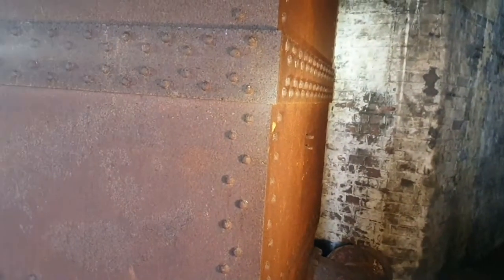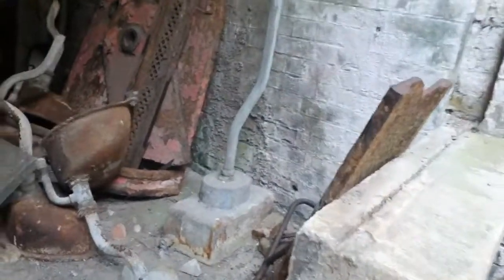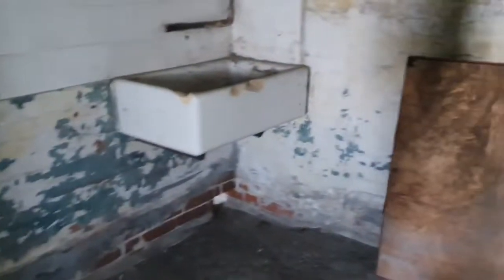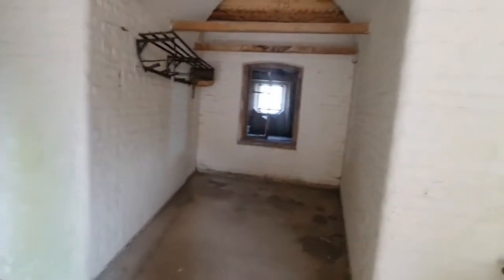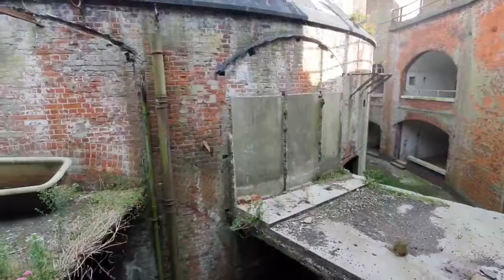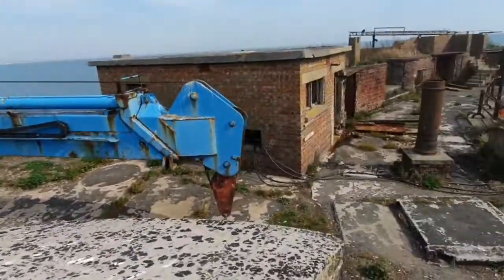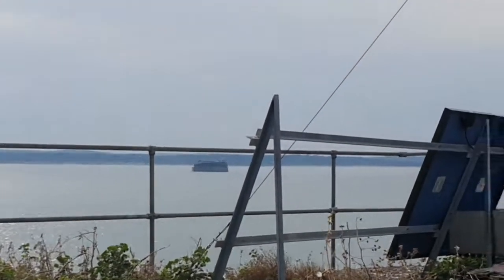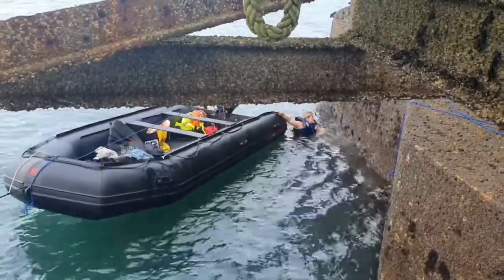Horse Sands Solent Sea Fort Explore Part Two Of Four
Horse Sand Fort was designed by Captain E. H. Stewart, Construction work began in 1865, and the fort was completed in 1880, long after the threat of a seaborne invasion from France had passed, at a cost of £424,694.

The original armament was to have been forty five 10-inch and 44 12.5 inch rifled muzzled loading RML guns on the gun floors with 10 12-inch Rs mounted on the roof in five turrets. In fact the turrets were never built and the limited space meant the 12.5-inch guns had to be operated with less than full charges of powder. In 1882, 12 inch loading breech loading  guns were placed in alternate bays.

Horse Sand Fort was built on a ring of masonry consisting of large concrete blocks with an outer skin of granite blocks, the interior being filled with clay and shingle and covered with a thick layer of concrete.

 The lower foundation walls of the fort are 18 metres (59 ft) thick. The fort is split into three levels with the top measuring 62.4 metres (204 ft 9 in) in diameter. The floors would have originally provided storage of armoury and guns and the things needed to sustain the men that were stationed on site. The top of the fort consisted of a lighthouse and various chimneys and ventilators. The fort has its own artesian  which provided fresh water. The seaward side of the fort was covered in a heavy iron-armoured plating to protect it from seaborne attack. Access to the fort was by a wooden-decked landing stage supported on cast-iron piles.

6-inch Breech Loading (BL) gun on top of Horse Sand Fort, 1940 (IWM H 4618)

In the late 19th century the Solent forts were painted in a black and white chequered paint scheme as an early form of dazzle camouflage. In its unrestored state remains of this pattern are still visible on parts of Horse Sand Fort.

During the Second world war. extensive submarine defences were built in the form of large concrete blocks running about 1.8 metres (5.9 ft) below sea level from the fort to the shore at Southsea. With only a single narrow gap to allow small craft to pass through, this barrier (and a much shorter one running south from No Man's Land Fort towards Ryde Sands) remains as the cost of demolition is deemed too high.

 A 2020 report stated that during the WW II, "the forts were used to defend the Portsmouth dockyards. Life on site was grim; those serving were deliberately chosen for their inability to swim, to avoid any attempt to escape".

In March 2012, the fort was purchased by Clarenco LLP (previously known as Amazing Retreats)  (which also owned No Man's Land Fort and Spitbank Fort) and was to be converted into a museum.

Clarenco had planned to open Horse Sand Fort for public use in 2016, but as of 2019 Horse Sand, no man's land Fort and spitbank  fort was expected to be put up for auction.

An October 2018 report stated that restoration work on Horse Sands Fort was delayed "by the presence of a resident family of peregrine falcons". In 2020, all three Clarenco-owned Forts were listed for sale. A news item stated that Horse Sand Fort was "a blank canvas, with 100 chambers and living quarters, plus the original gun carriage".

All Drone footage is credited to TheSecretVault all his drone footage.

Thanks @TheSecretVault  💯

Links below of people on this explore 👇🏻

Copyright Music provided below :
Musician: LiQWYD

Musician: @iksonmusic

Musician: LiQWYD

Musician: Jeff Kaale

Musician: Jeff Kaale

Musician: Jeff Kaale

Musician: @iksonmusic

Musician: @iksonmusic

Musician: @iksonmusic

Musician: @iksonmusic

Musician: @iksonmusic

Musician: @iksonmusic

Musician: @iksonmusic

Musician: @iksonmusic

Musician: @iksonmusic

Musician: @iksonmusicMusic: Morning
Musician: LiQWYD